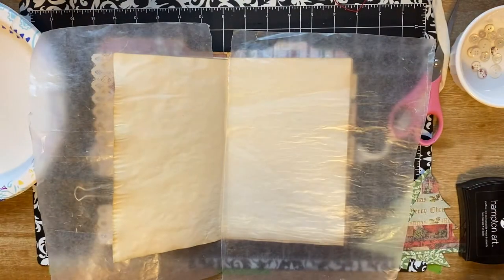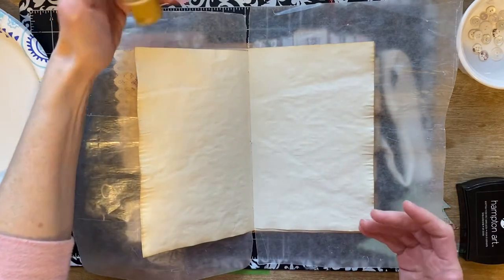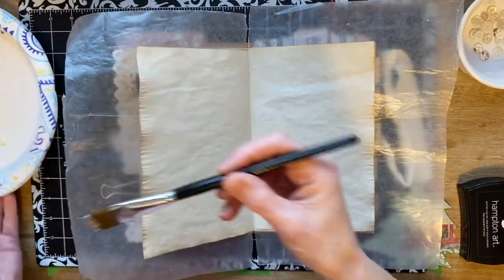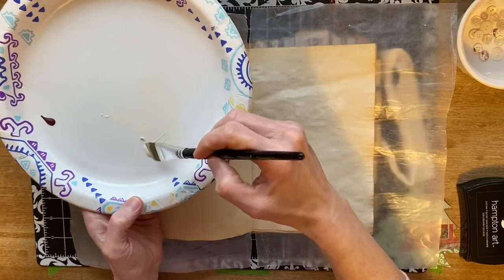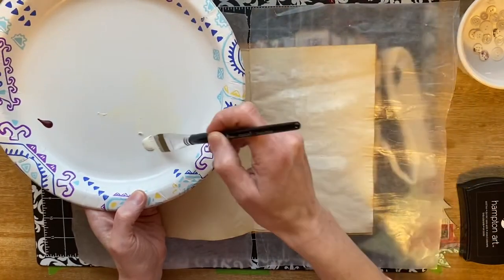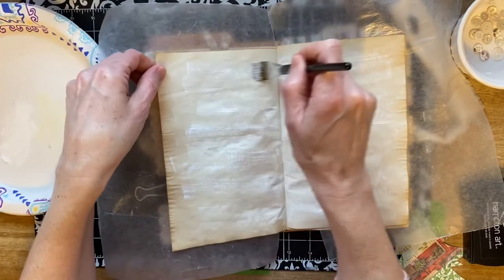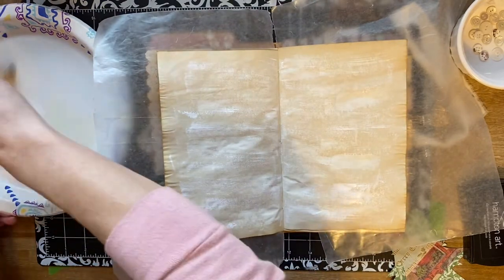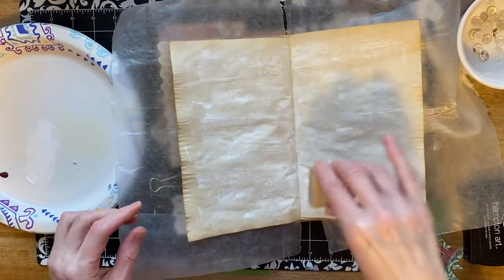December Daily, Attempt at Mixed Media - Collab with Jen's Junk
Today in our December daily I will be attempting to do a next media layout. It’s very difficult for me but I haven’t  practiced very much so hopefully with a little more practice it’s easier and prettier! I hope you have a great day!

My Etsy Shop/ CoffeePaperScissorCo: